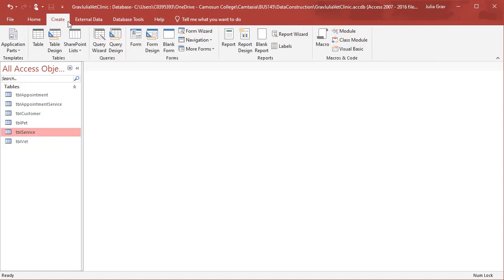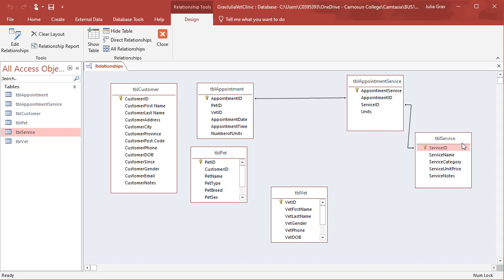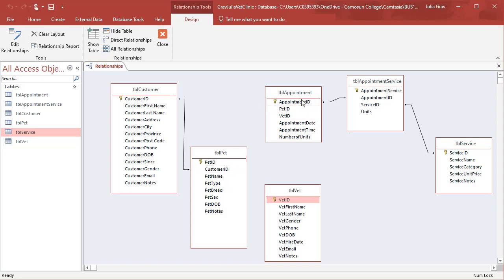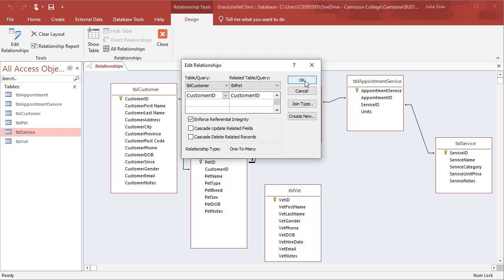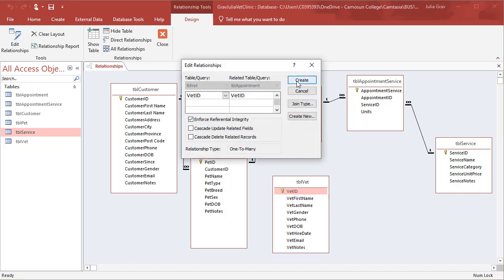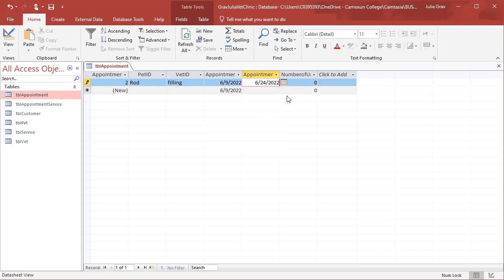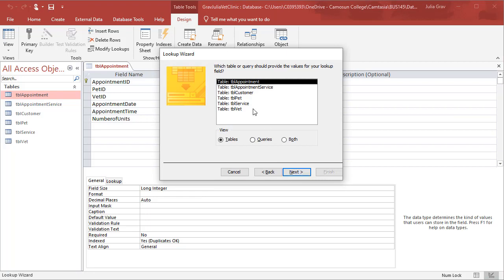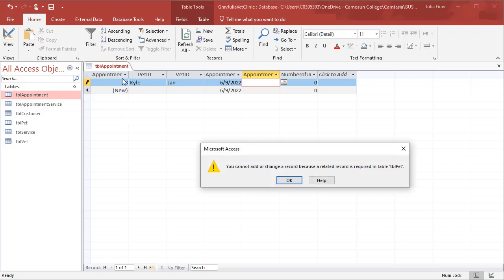Database Construction - Part 3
This video demonstrates how to use the relationship tool and fix errors in incorrect data being pulled from one table to another.